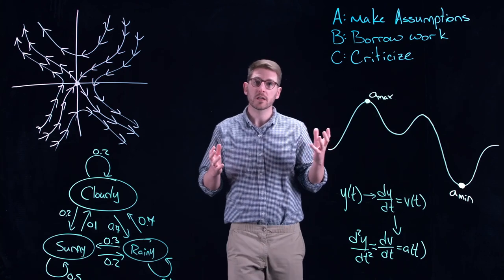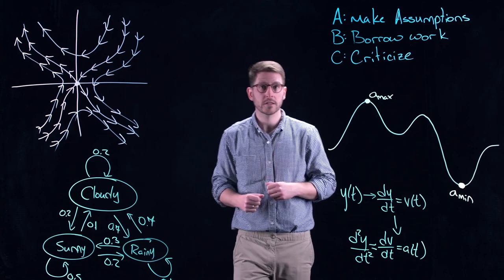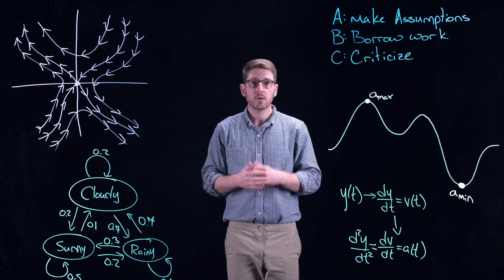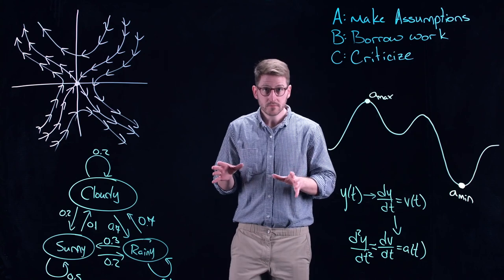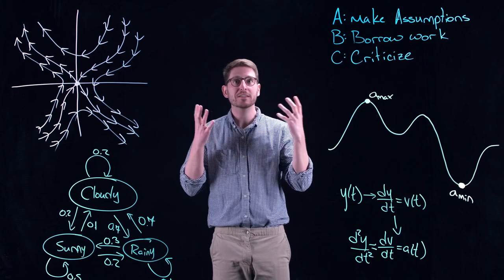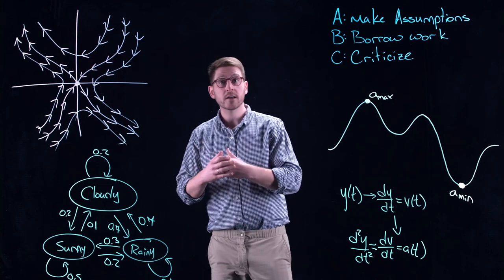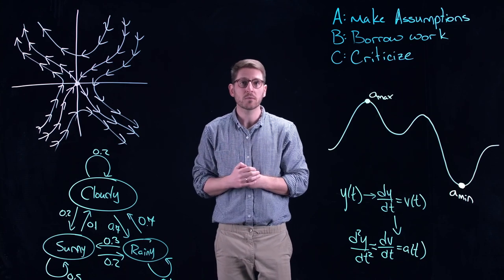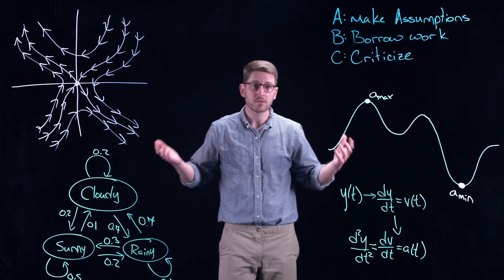Welcome - Math Modelling | Intro Lecture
This video is an introduction to a lecture serious on mathematical modelling. Over this series we will discuss topics in modelling related to optimization, dynamical systems, and stochastic processes. Our discussions will teach us how to choose the appropriate modelling framework for given situations and introduce methods of solving the derived models. We further introduce Michael Mersterton–Gibbons' ABCs of modelling which act as guiding principles that we will carry with us throughout our journey. Looking forward to having you along for the ride!